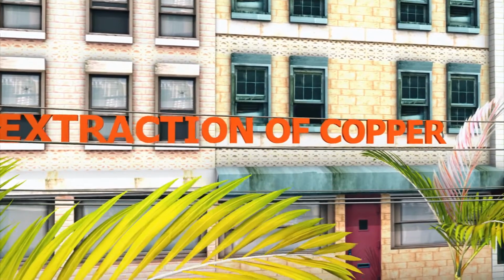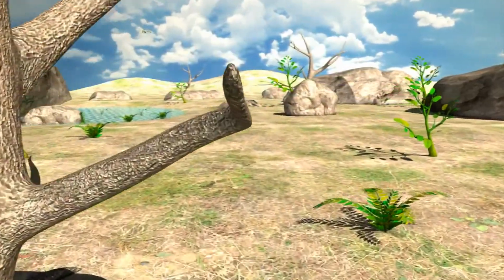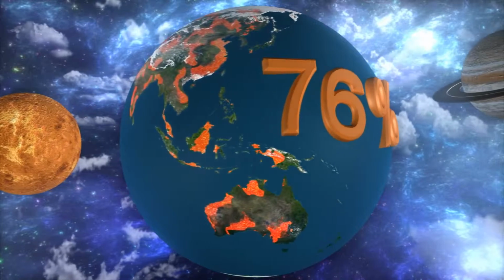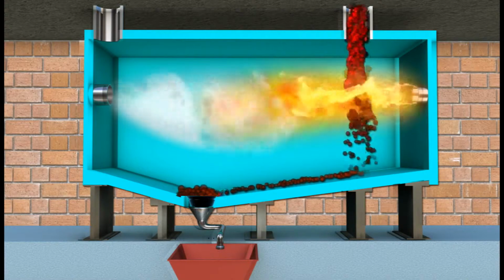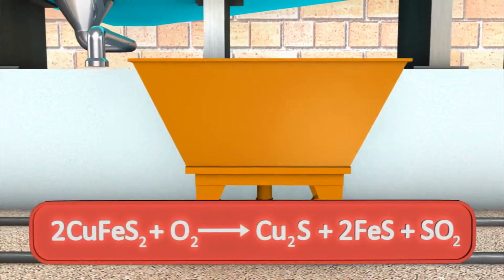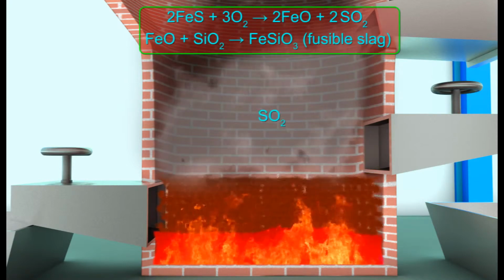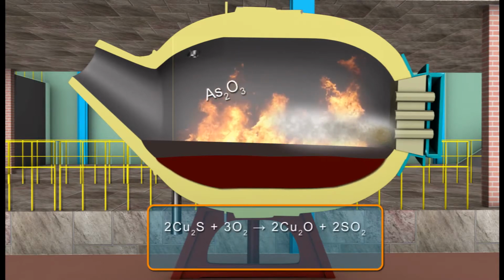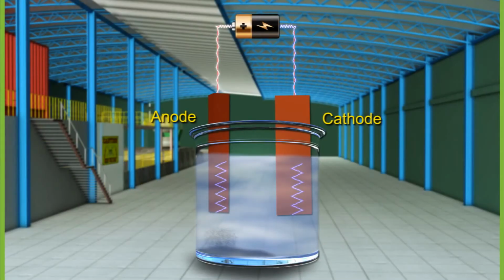Extraction of Copper